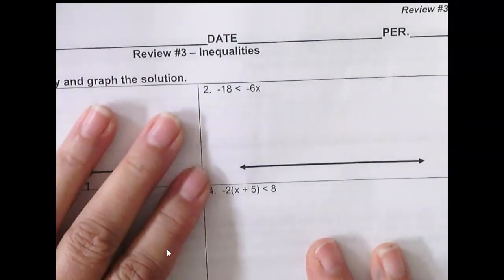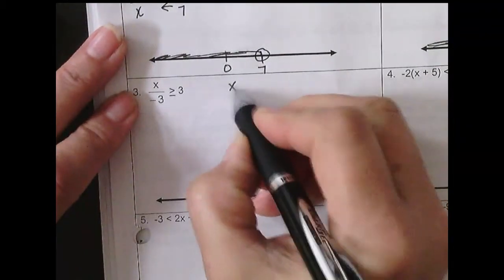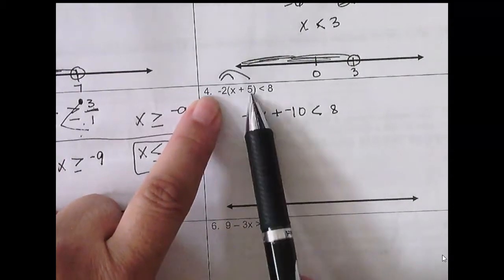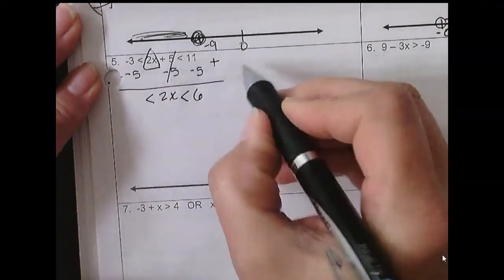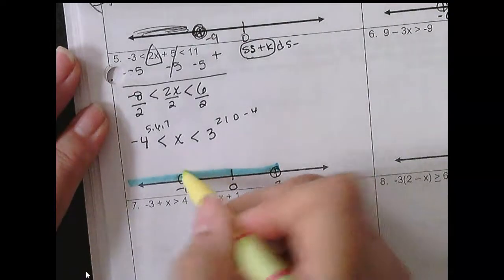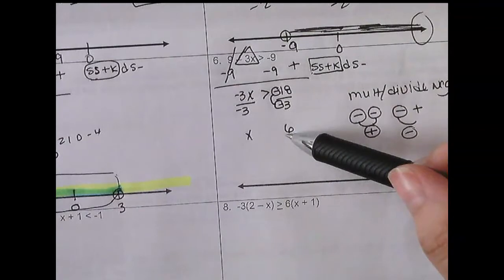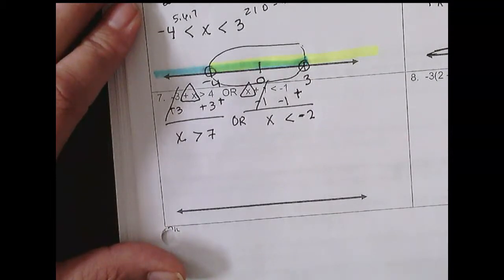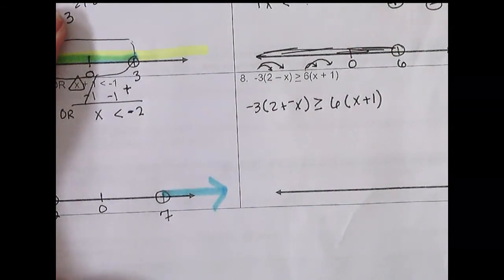2019 unit 3 review